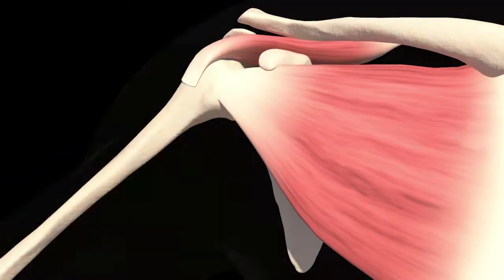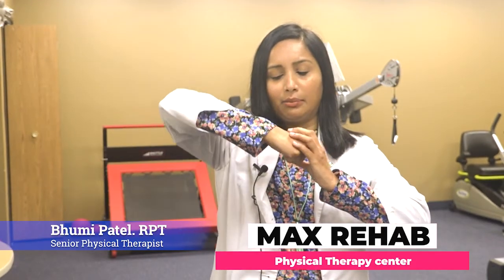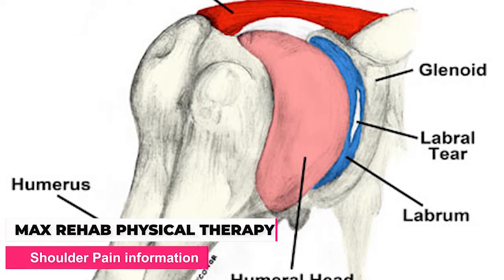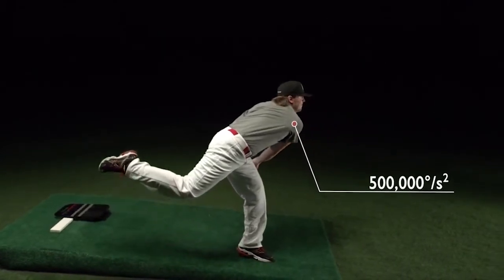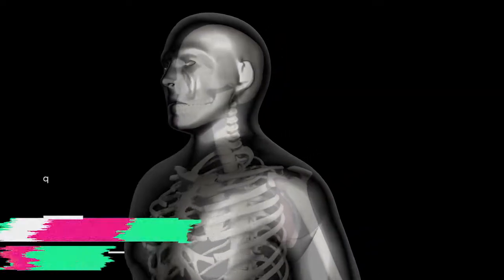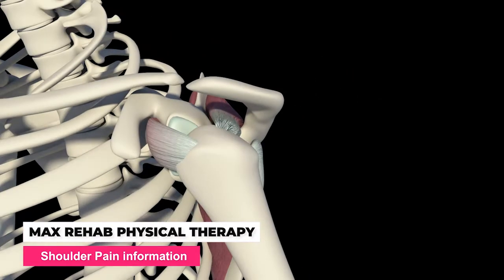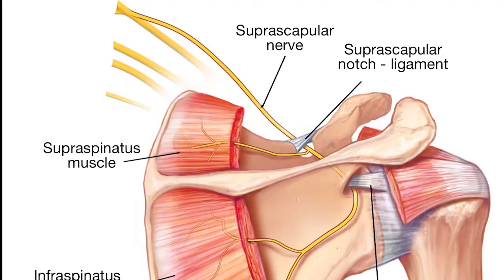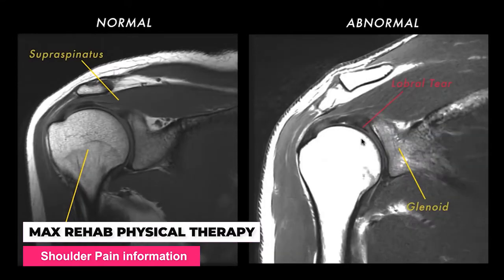📍 Why Does My Shoulder Hurt?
In this video, we will show you How we can prevent shoulder pain 💯
⭕ with the assistance of Max Rehab Physical Therapy. you are on the right path to recovery✔